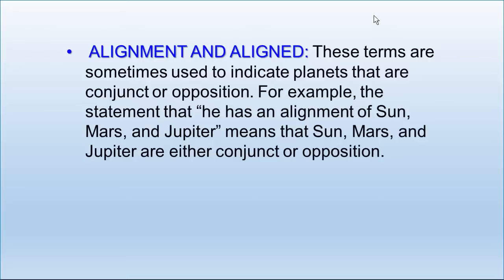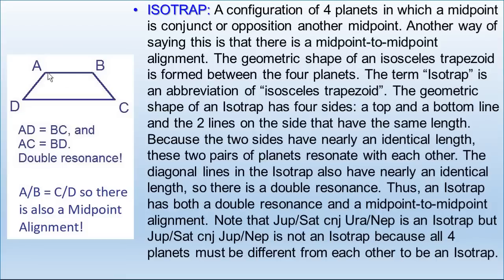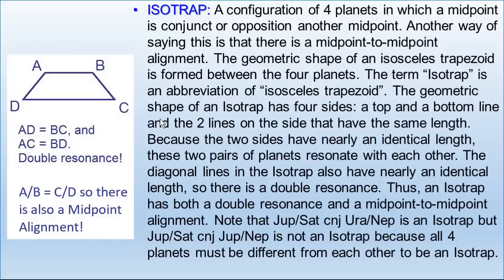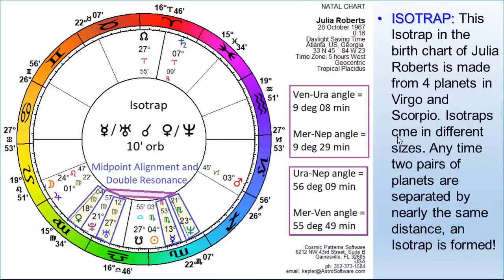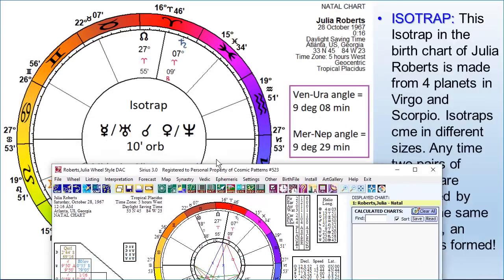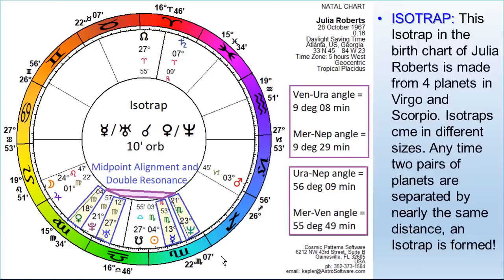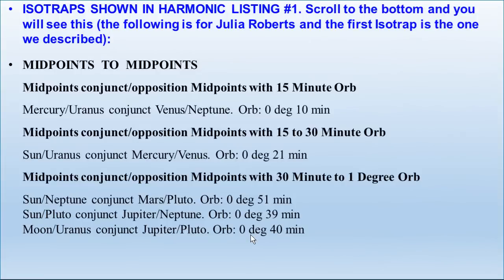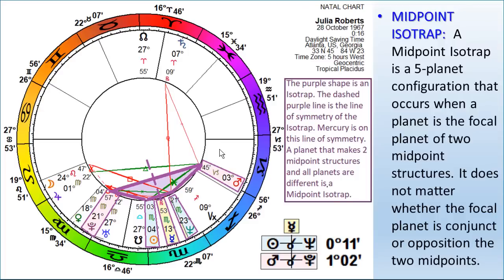VA Fundamentals in Detail, Part 3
Terminology explained in this video :
Alignment and Aligned
Isotrap